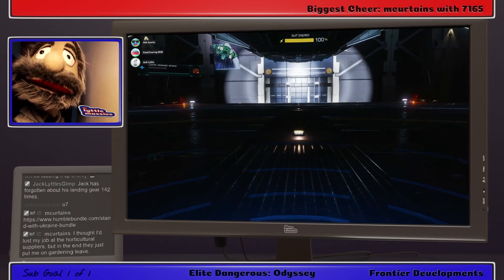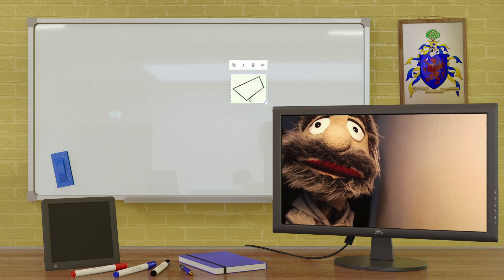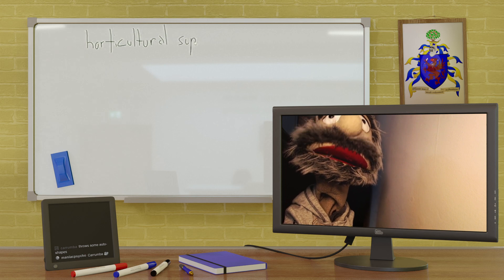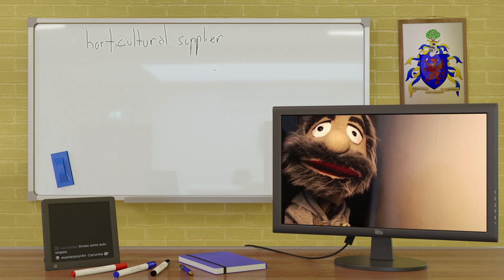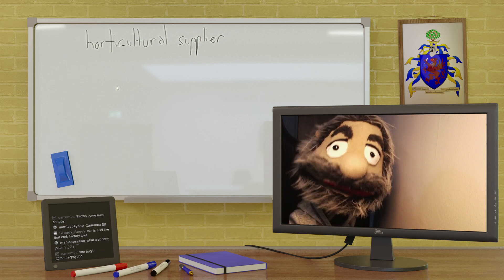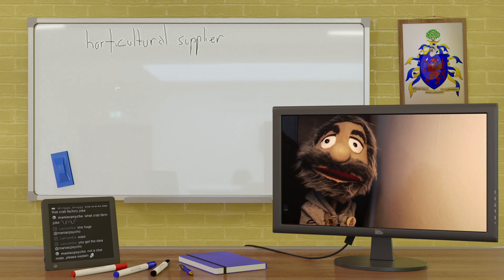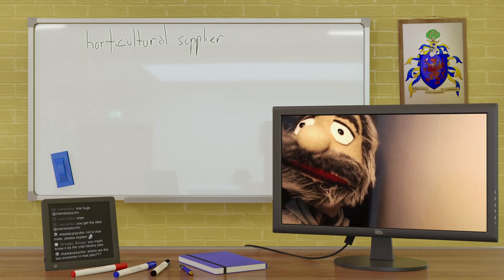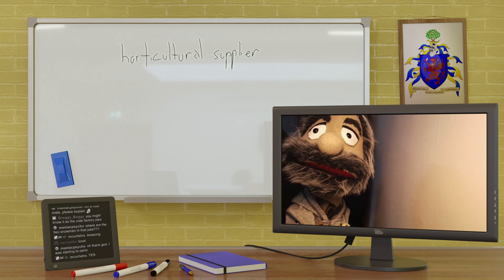Explain The Joke #077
I thought I'd lost my job at the horticultural suppliers, but in the end they just put me on gardening leave.